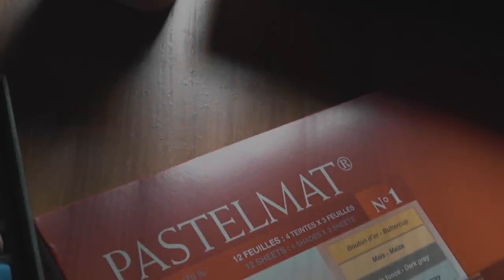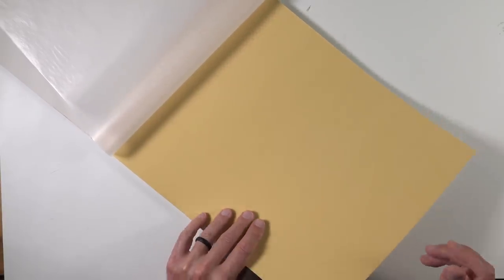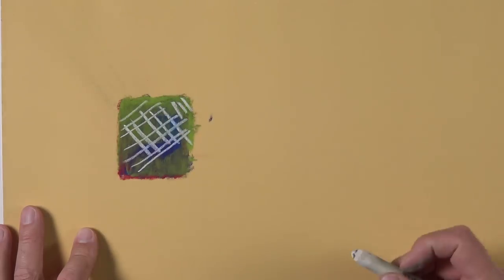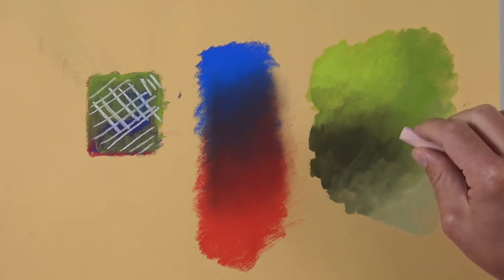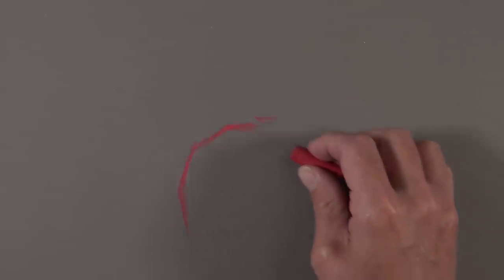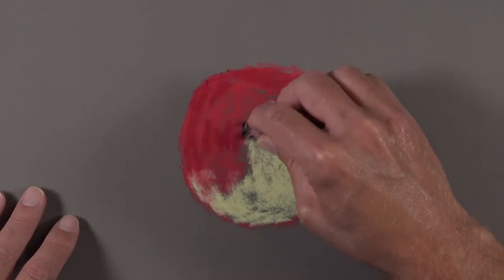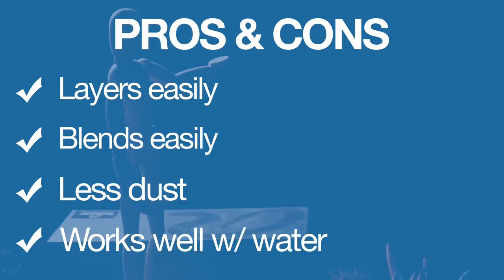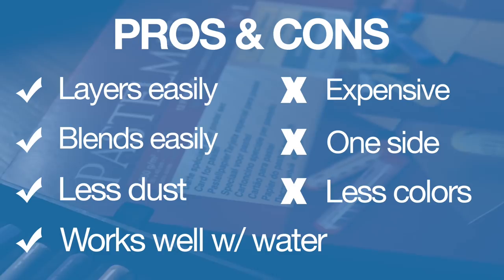Pastelmat Paper Review and Demonstration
Check out Pastelmat paper in this comprehensive review and pastel drawing demonstration. I share my first impressions of this paper, the pros and cons, and create a quick pastel drawing on the surface.